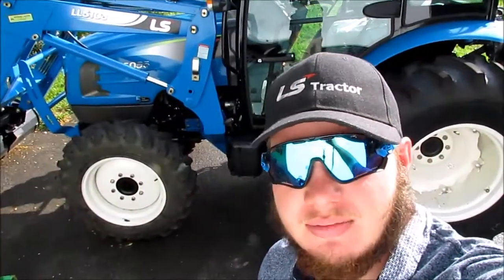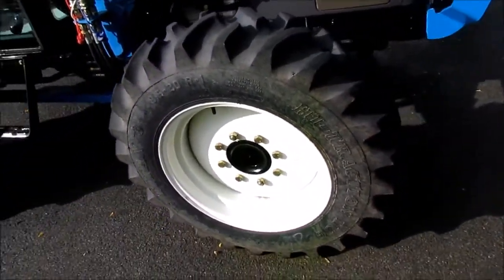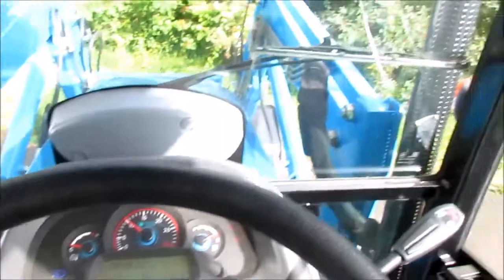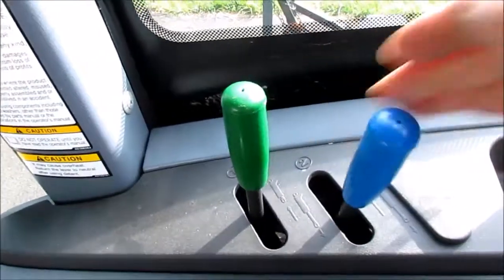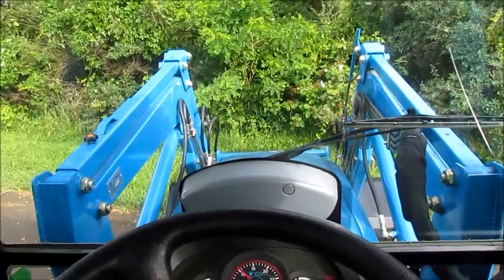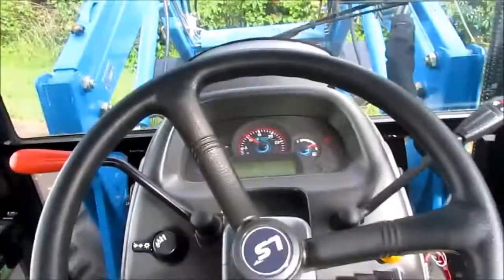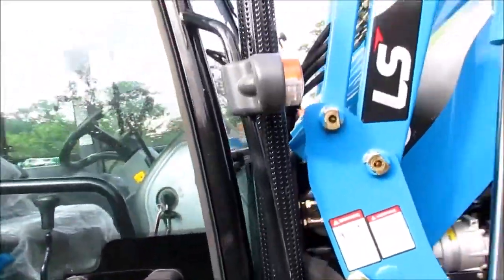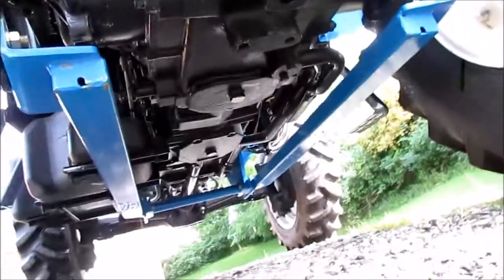LS XU5055C TRACTOR REVIEW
Walkaround, review, startup, and in depth tour of my ls trator